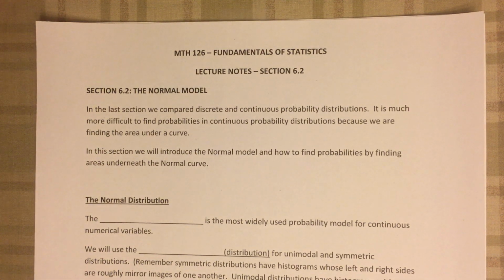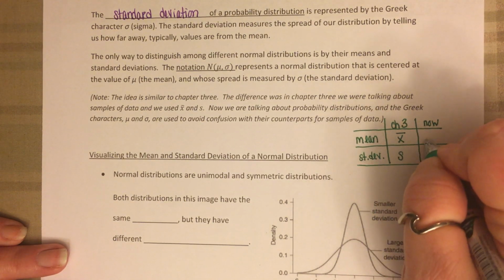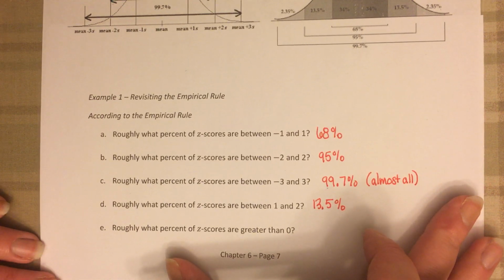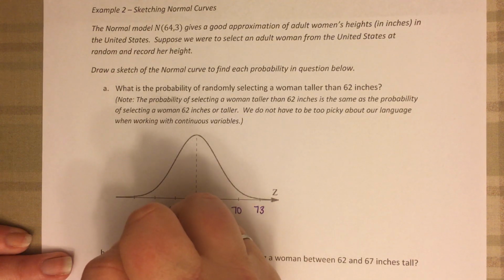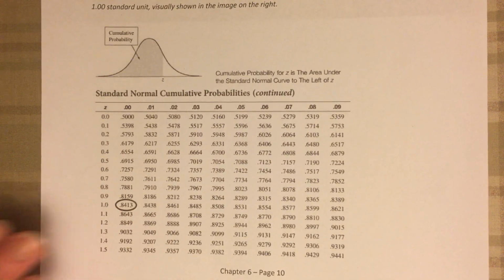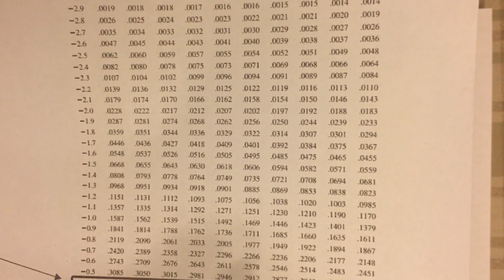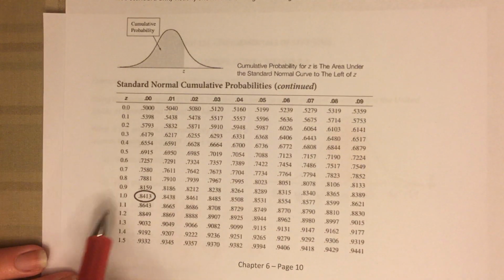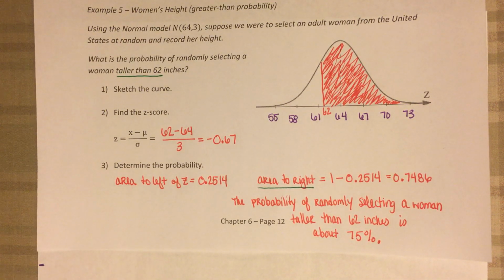Math 126 - Section 6.2 (Part One)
Section 6.2: Intro to The Normal Model